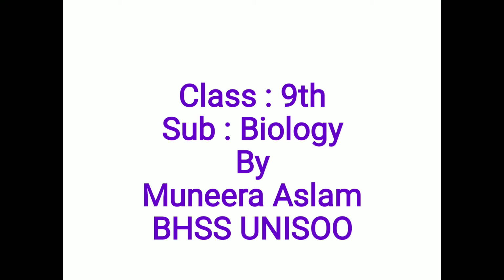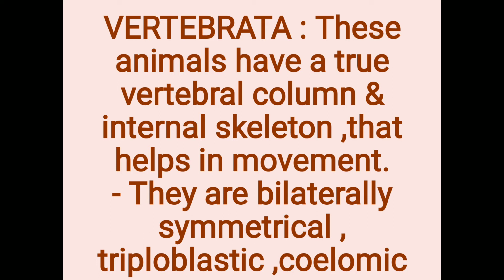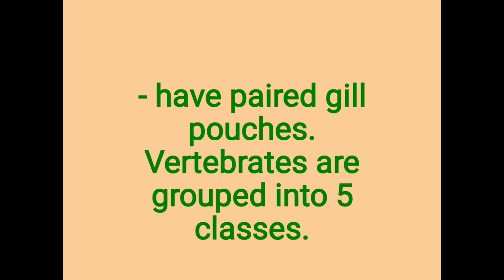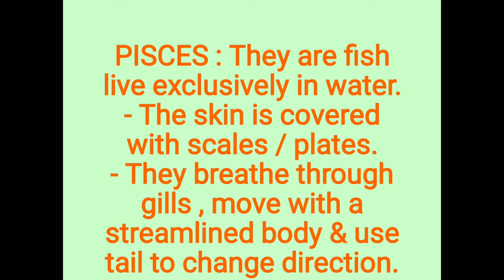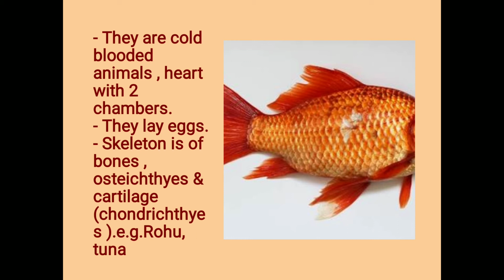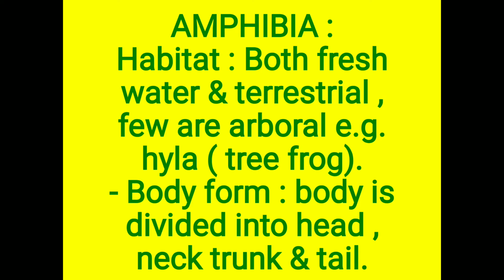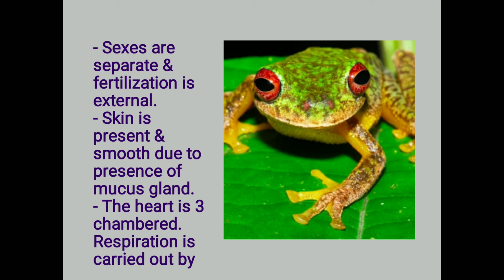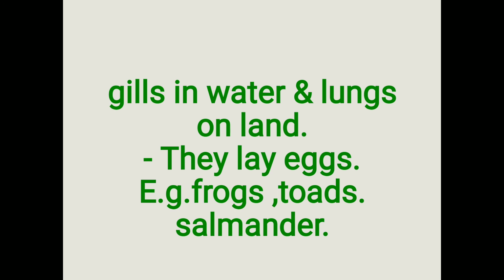Class 9th Sub Biology Topic Vertebrata, Pisces, Amphibia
By Muneera Aslam Tr Bhss Unisoo